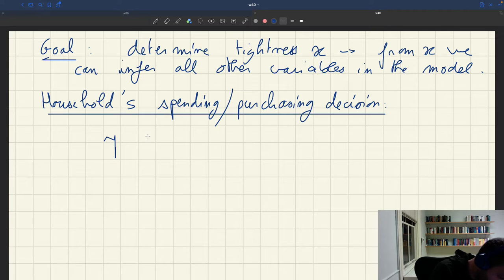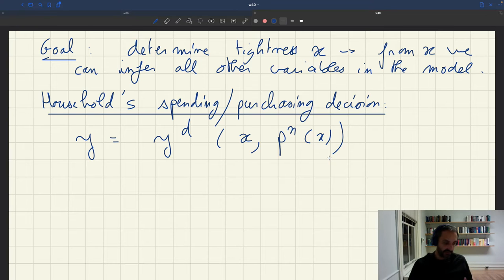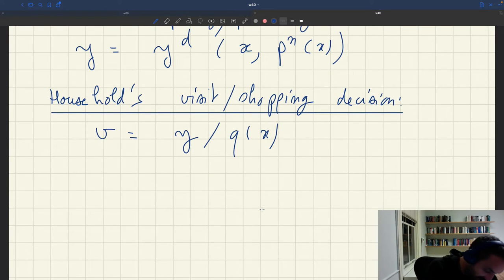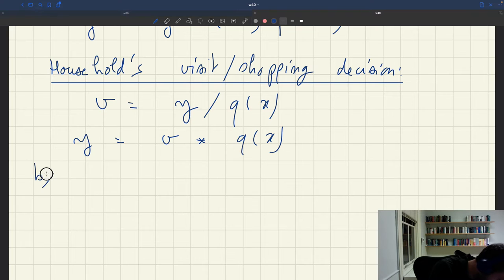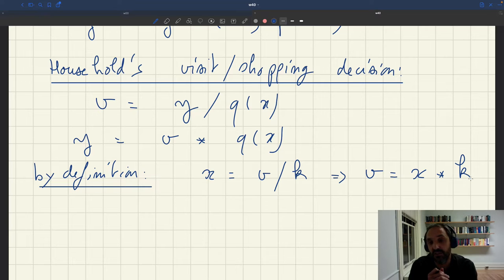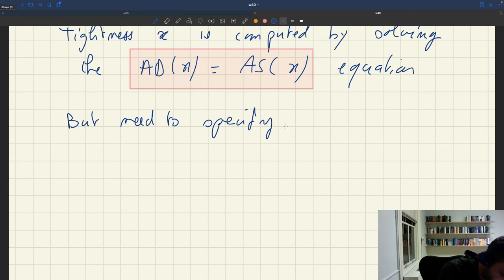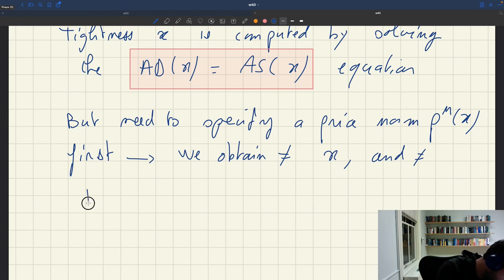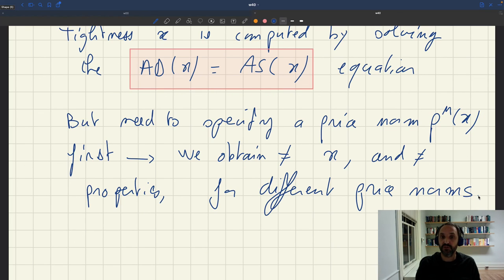w40. Computing Market Tightness from the AD and AS Curves